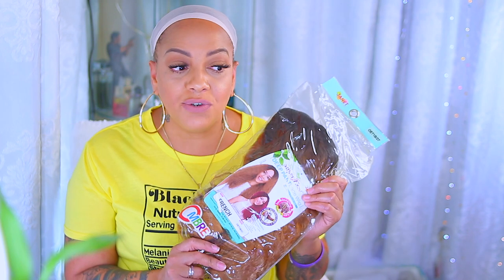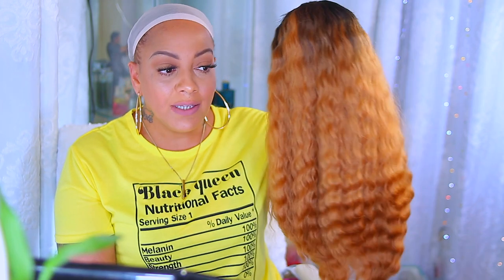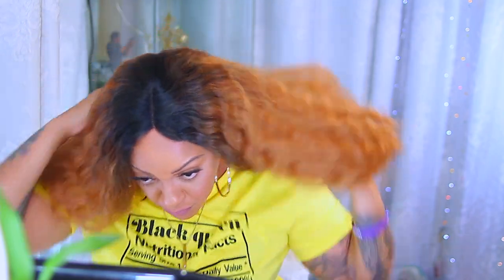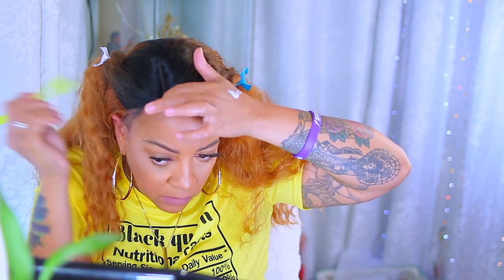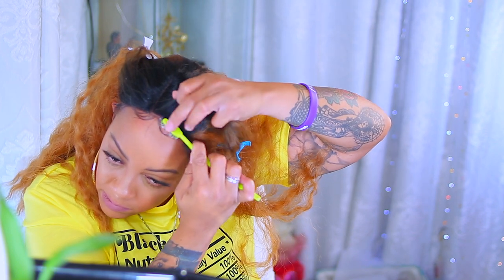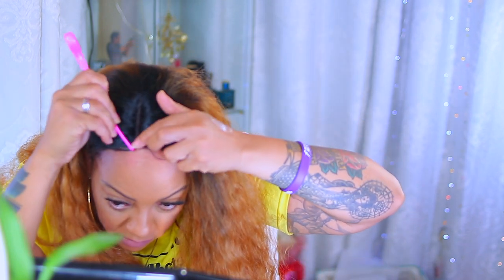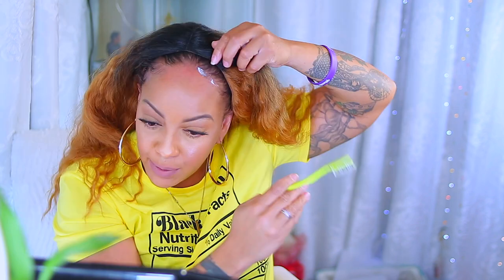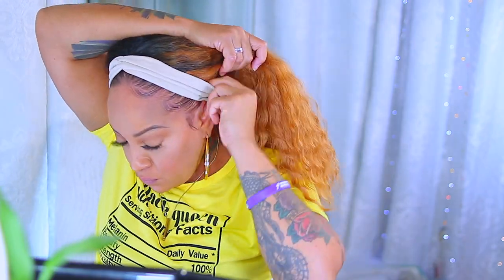JANET COLLECTION WHEN MY SYNTHETIC LACE FRONT WIG DONT WORK OUT RIGHT THIS WHAT IMMA DO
WRITE OR SEND US LOVE GIFTS TO:
Muffinismylovers

SOME OF MY FAVORITE SITES